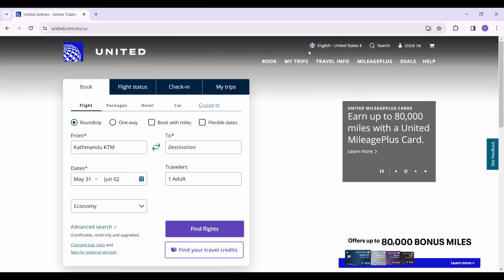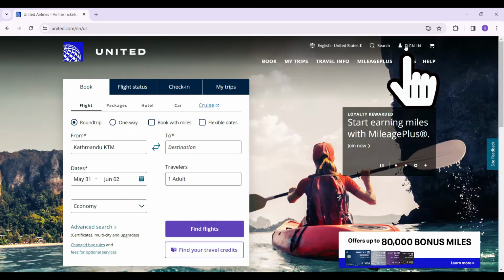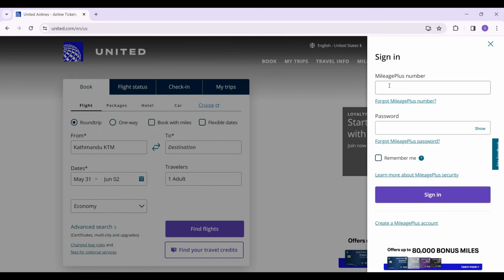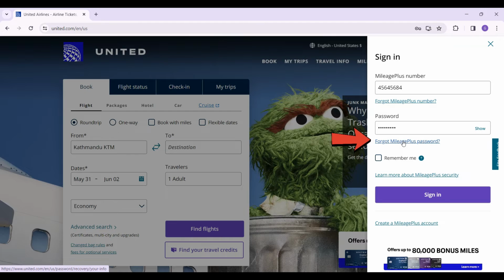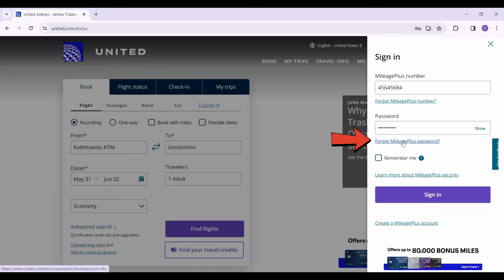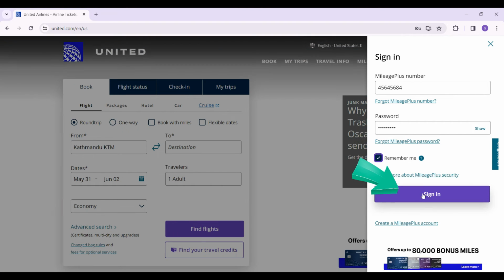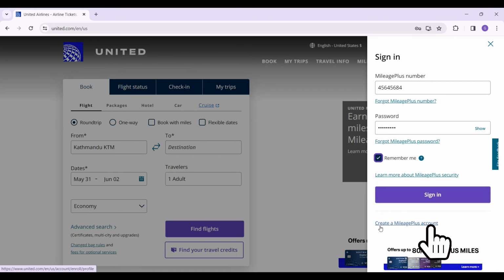How to Login United Airlines 2024 | United Airlines Sign In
In this video, we'll guide you through the process of logging in to your United Airlines account effortlessly. Whether you're a frequent flyer or planning your next journey, accessing your account is crucial for managing bookings, checking flight statuses, and accessing exclusive offers. We'll show you the simple steps to navigate United Airlines' login page smoothly, ensuring you can access all the essential features tailored to your travel needs.